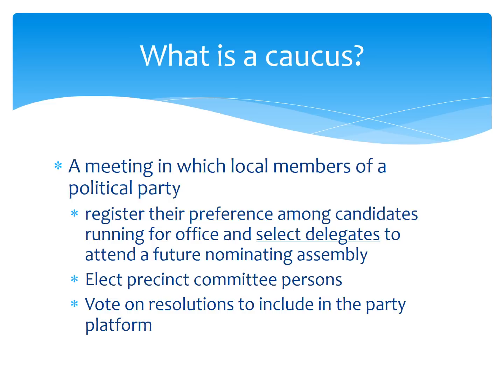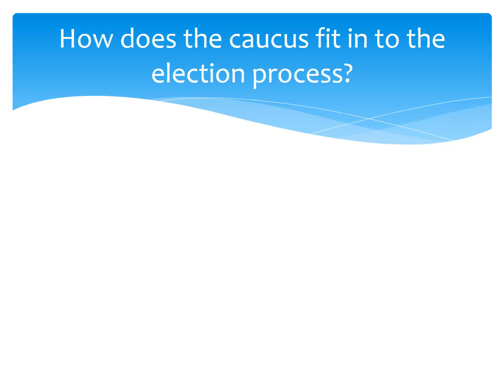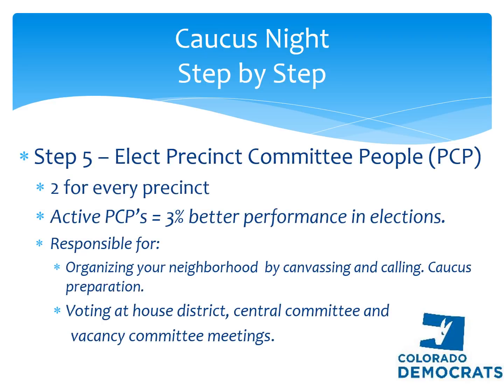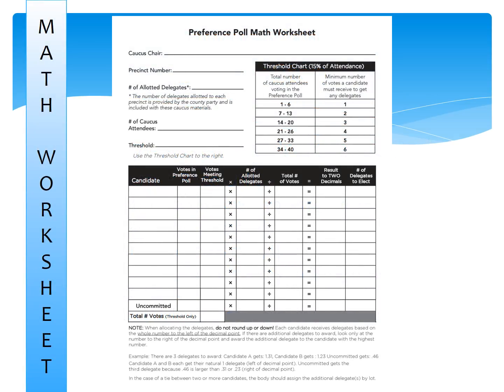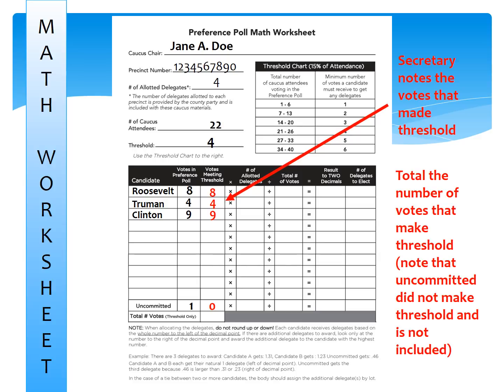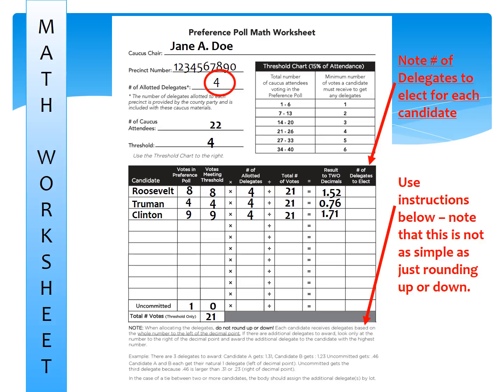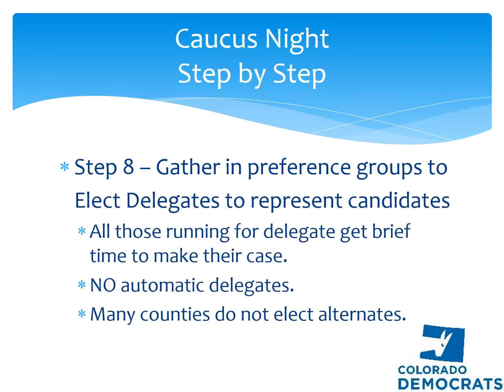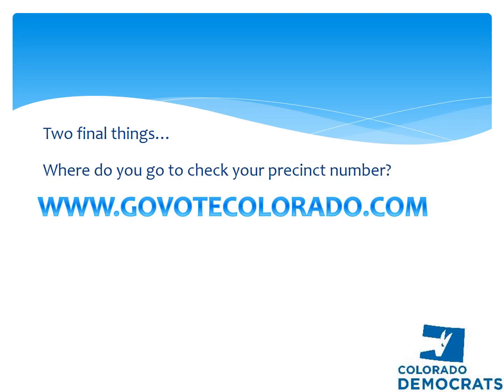2018 Colorado Democratic Party Caucus Training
This video will provide a step by step guide about how to participate in your Democratic caucus on March 6, 2018.